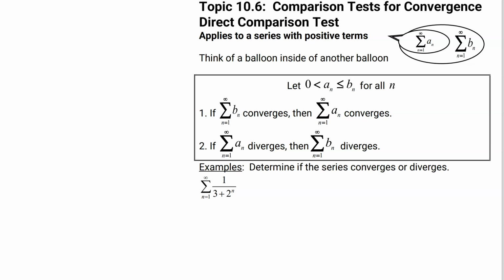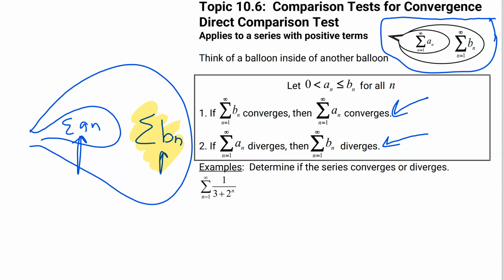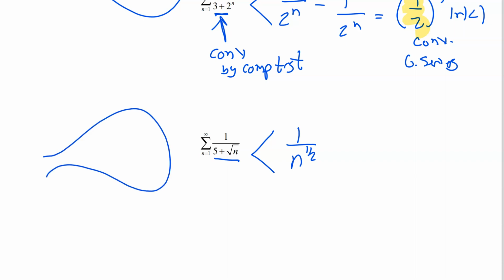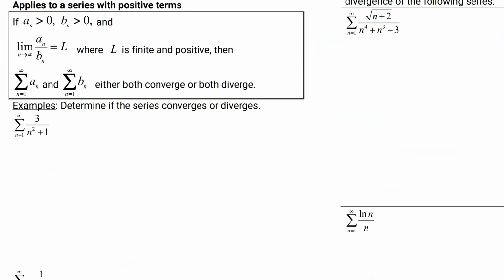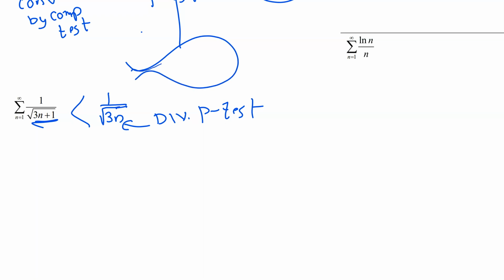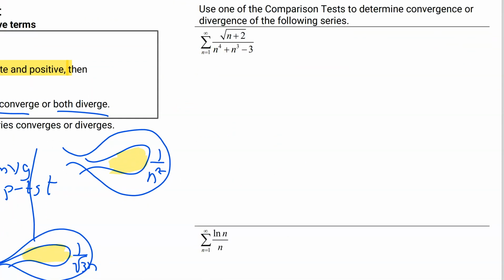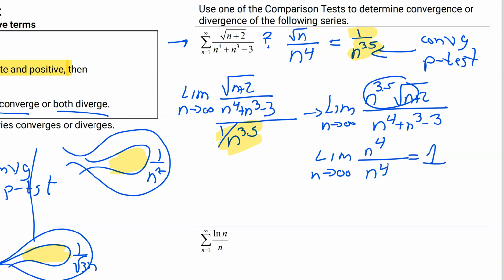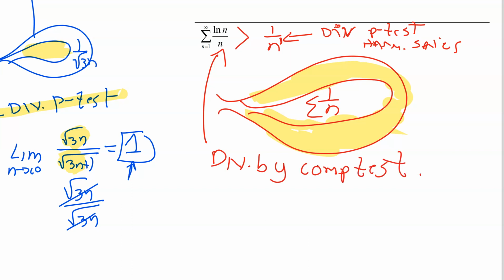Convergence tests (Limit & Limit comparison.